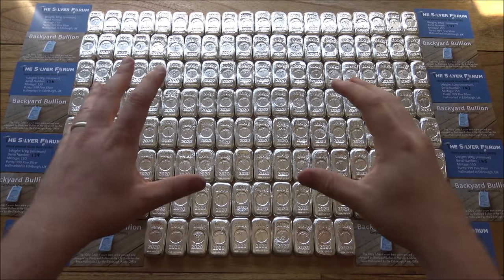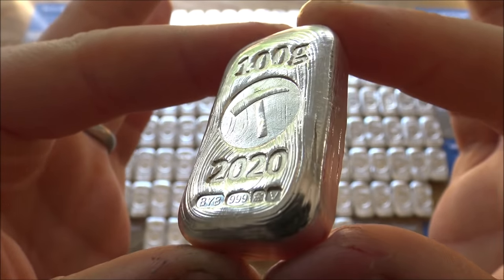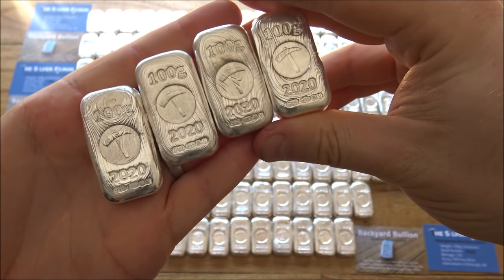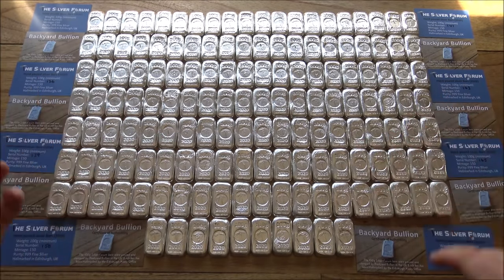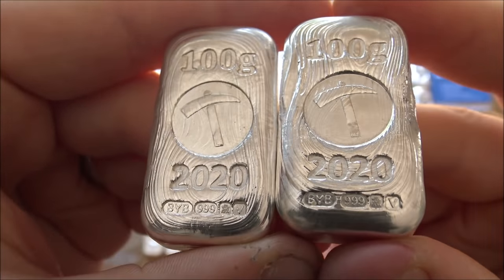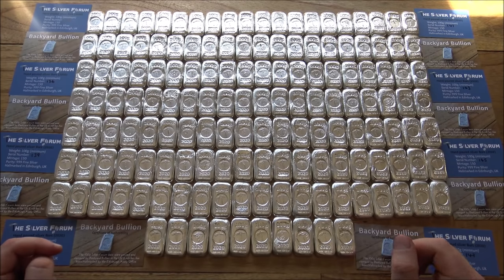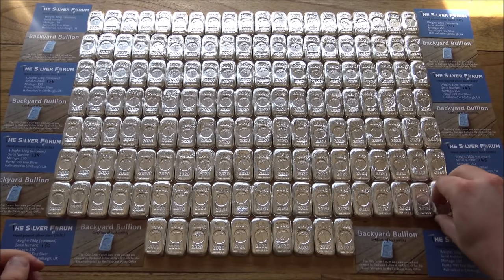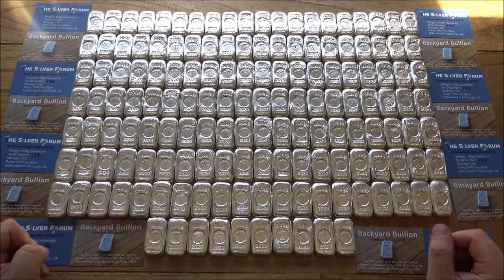I am selling nearly 500 ozt of silver | 150x 100g Silver Forum Bars!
We have got a large display of 100g silver bars that are OFFICIALLY RELEASED!
We will be showcasing, talking about how to buy and some massive thank you's in today's video.

For all the information on how to purchase one of these bars, please visit this thread on The Silver Forum

What are The Silver Forum Bars all about?

The Silver Forum Bars (in all their sizes) have been created as a way to draw the silver forum community together but also as a fundraising and brand awareness raising exercise. Proceeds from the sales of these bars go to The Silver Forum and help keep the forum running in the way we have become accustomed to. Silver Premium, Gold Premium and Platinum memberships go a long way to helping the running of the forum and to help keep the membership prices as low as practical, The Silver Forum Bars we make help a lot with this too.

Any support you can give is greatly appreciated.

In addition, these bars are about raising brand awareness for The Silver Forum and to encourage new people to join and to make standard members think about supporting the forum by upgrading their membership or simply supporting the forum on a one off basis.

Hand Poured Silver Partnership

Hand poured silver has evolved so much in the last 4 years and it is evident that Hallmarked Poured silver is becoming ever more popular.

These bars are all hand poured, stamped and finished by myself meaning each and every bar is unique in some way. The weights will vary bar to bar (although none less than 100g) and the cooling patterns of the silver will also be unique and different for each one. Even the stamping (again done by hand) is different bar to bar.

The allure of hand poured silver is growing stronger month by month and these bars are a brilliant way to start collecting hand poured silver and at the same time supporting the forum and my own business too!

Hallmarking

As with all of my Hand Poured Silver products these bars are Assay Tested and Hallmarked by the Edinburgh Assay Office.

These bars are hallmarked with a 2mm sized mark - it is a larger and more expensive mark than normal but it really shows off the beauty of the Edinburgh Assay Office's work.

Hallmarking is a very good addition to any poured silver. It is your guarantee that these bars are indeed 999 fine silver and made by me in 2020.

If anyone wants to find out more about hallmarking please feel free to get in touch!

Schedule, production and delivery

These bars are DONE and ready for immediate shipping.

Mintage Figures

In 2019 we reduced the mintage to fall in line with VAT registration thresholds. I have been able to plan ahead in 2020 and we have reintroduced the 150 mintage figure.

For a complete photo portfolio of the bars (or if you want to see what your serial number looks like!) we have a photo database on our

Mintage figures are as follows for all the releases of 100g bars to date:

2020: 150 bars

2019: 100 bars

2018: 150 bars

2017: 150 bars

These mintage figures are set and will not change.